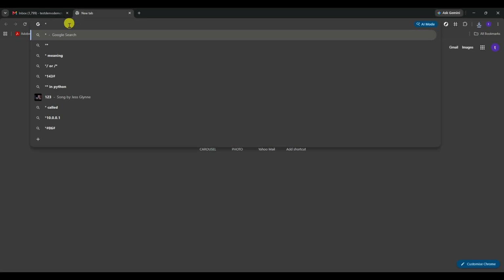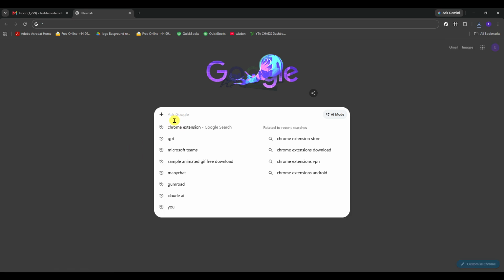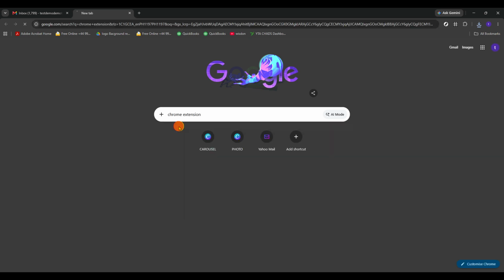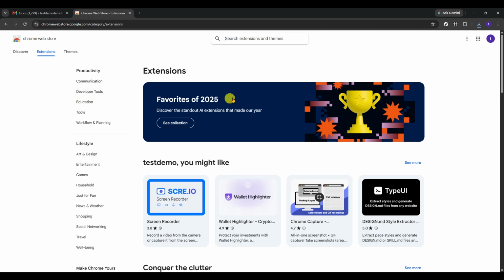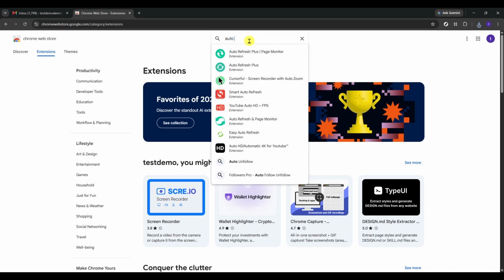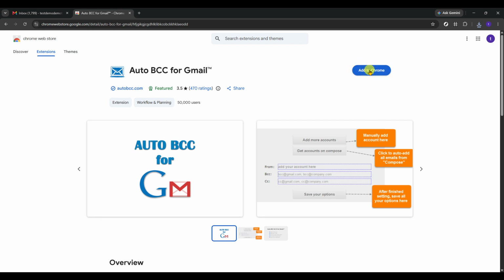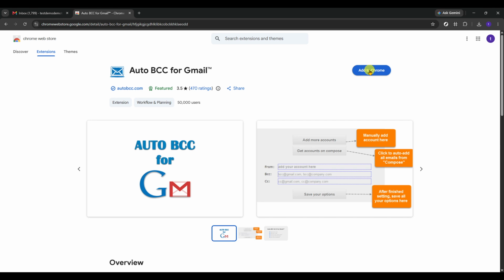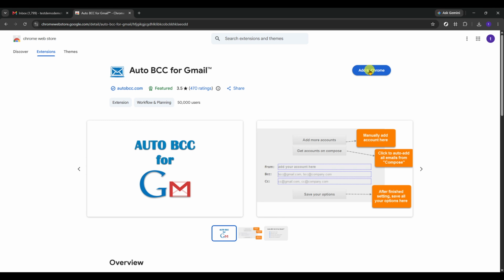How To Set Auto Bcc In Gmail (2026) (Complete Guide)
Learn how to set auto BCC in Gmail with this simple step-by-step tutorial. If you want to automatically send blind carbon copies of your emails, this beginner-friendly guide shows how to set auto BCC in Gmail quickly and easily.